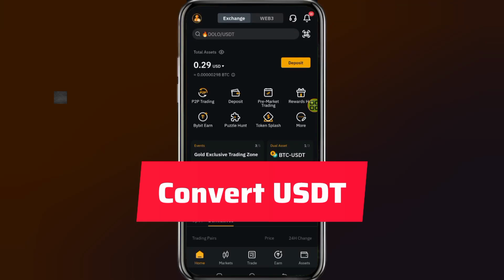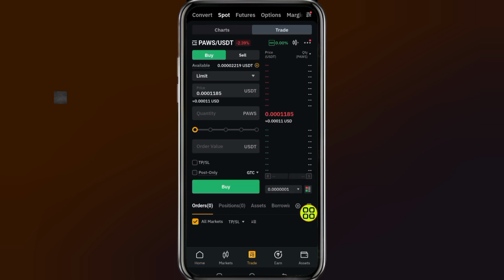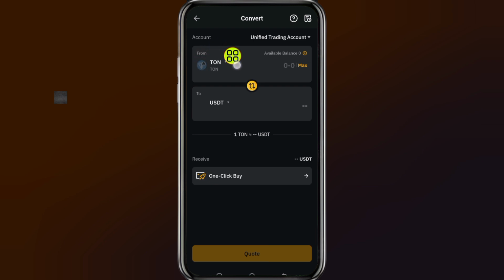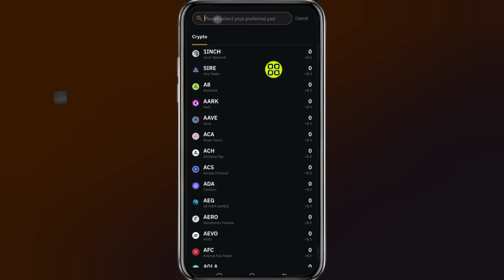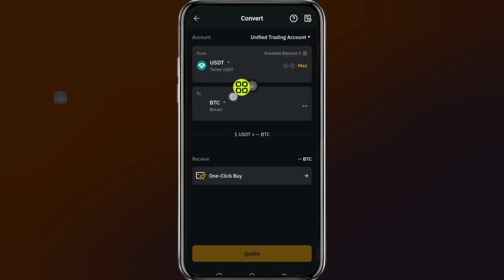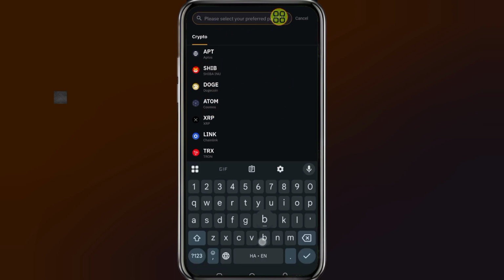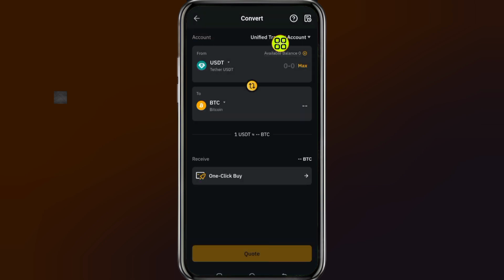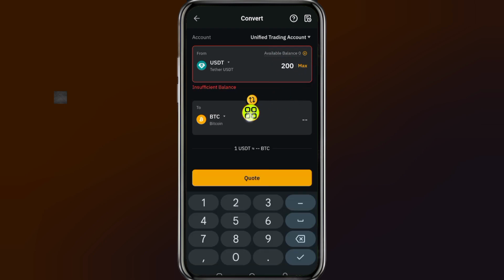How to Convert USDT to Bitcoin on BYBIT (Updated)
How to Convert USDT to Bitcoin on Bybit (Complete Step-by-Step Guide)"

In this video, I'll show you how to convert USDT to Bitcoin on Bybit with ease. Whether you’re new to cryptocurrency or just need a simple guide on how to change USDT to Bitcoin, this tutorial is perfect for you. If you're looking to swap USDT to Bitcoin quickly, I’ll walk you through every step of the process to make sure you do it right.

Bybit makes it easy to exchange USDT for Bitcoin, and in this video, I’ll cover the best methods for converting Tether to Bitcoin. You'll learn how to trade USDT for Bitcoin on Bybit, and I’ll even show you how to use Bybit’s crypto conversion features for smooth transactions. This video also includes a step-by-step USDT to Bitcoin swap guide to help you navigate the process.

For those wondering how to swap Tether to Bitcoin, I’ll guide you through the entire process on Bybit, including how to convert Tether to Bitcoin easily. Don’t miss this detailed Bybit tutorial on USDT to Bitcoin conversion, and find out how to use Bybit to make the most of your cryptocurrency trades.